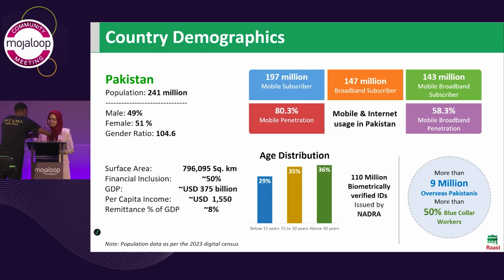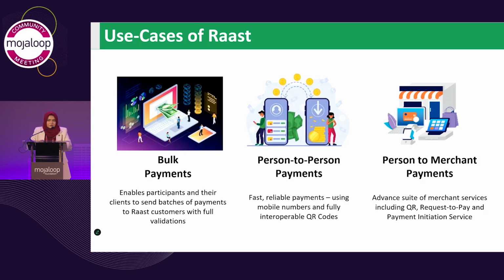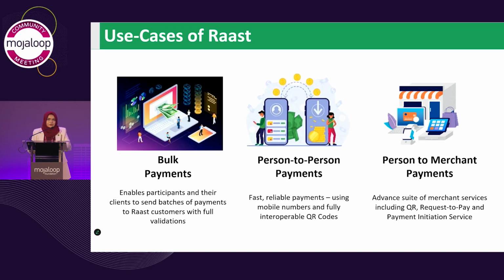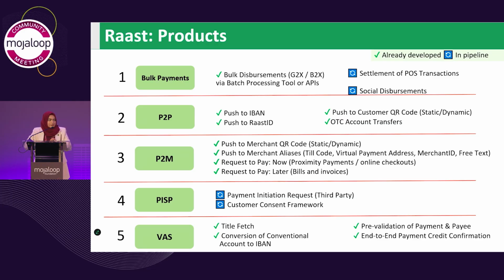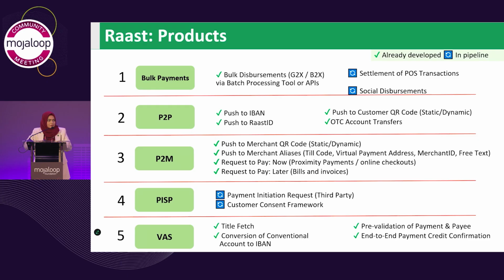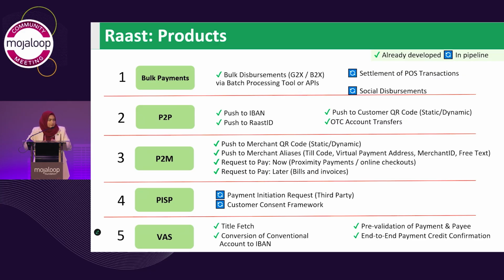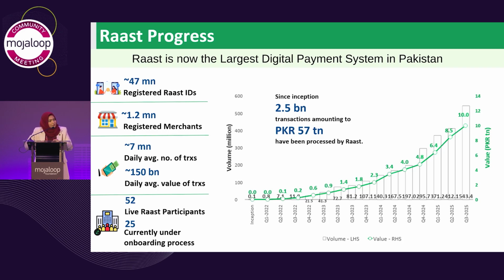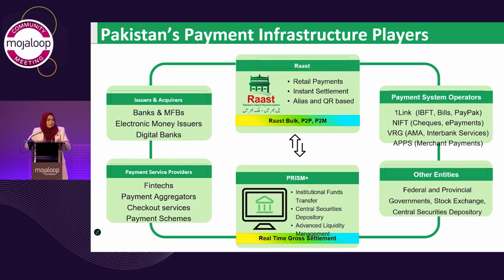IIPS Journey - Lessons from RAAST